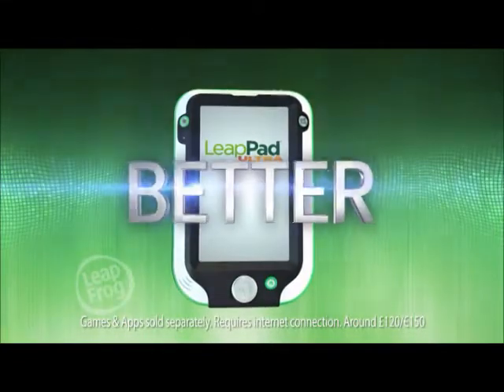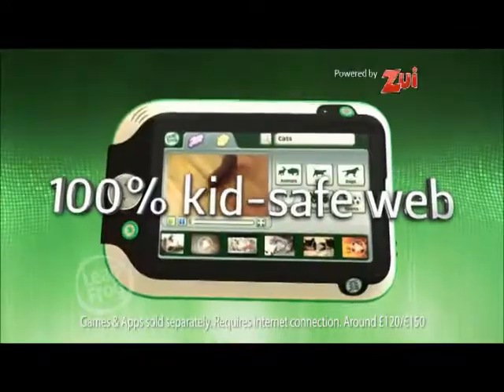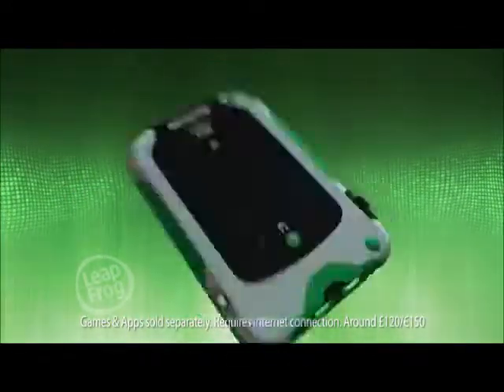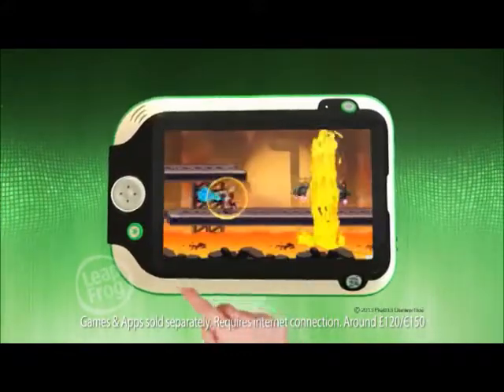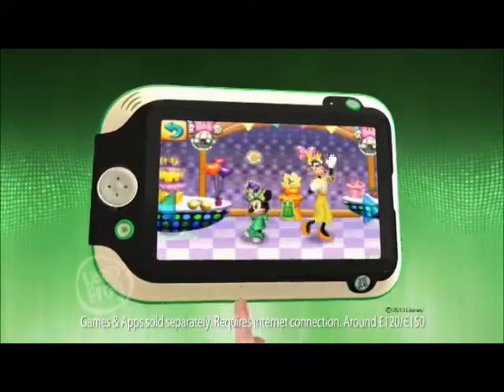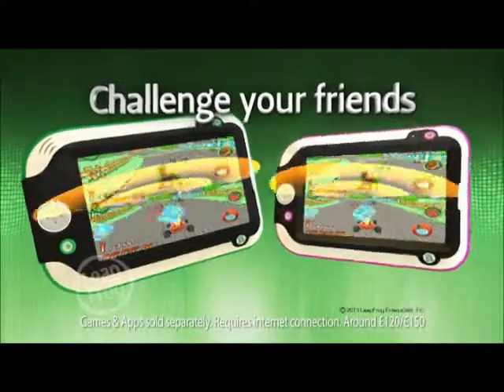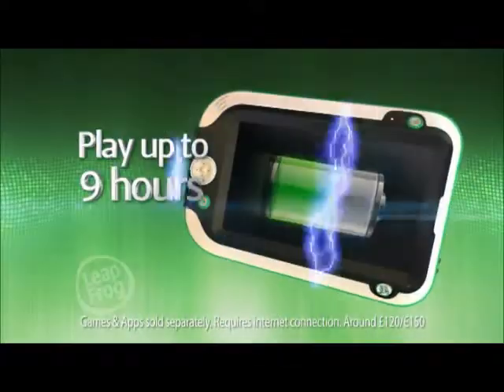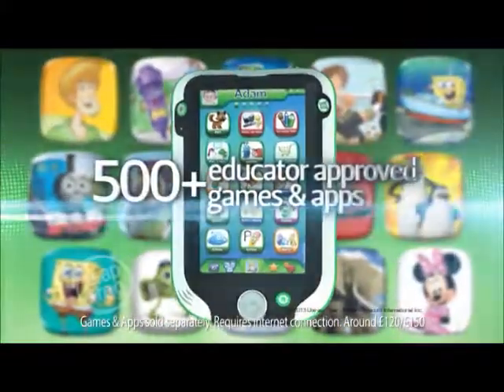LeapPad Ultra 30